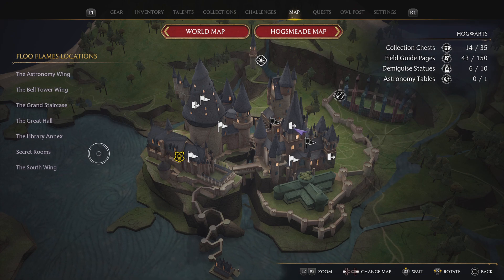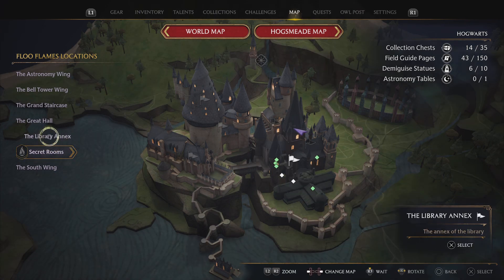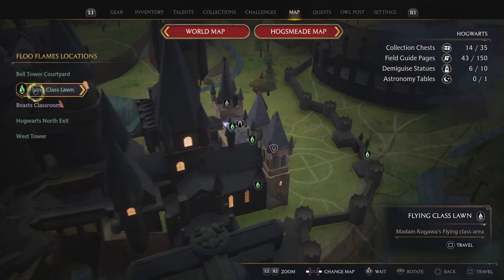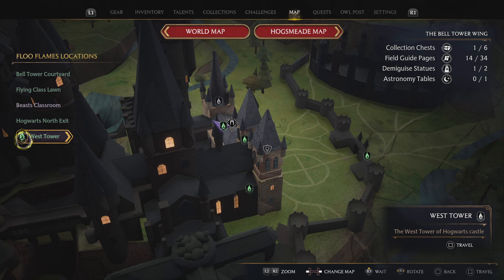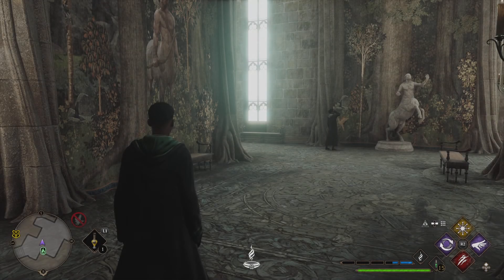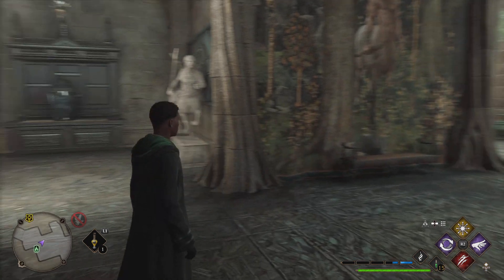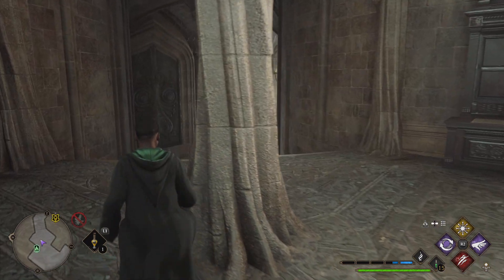Hogwarts Legacy Pungent Passage Location And Field Guide Page